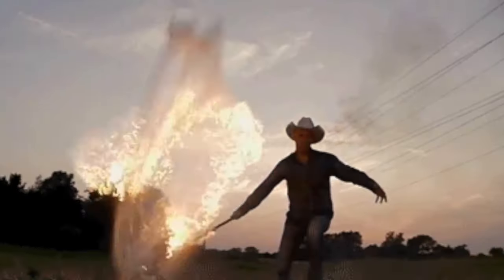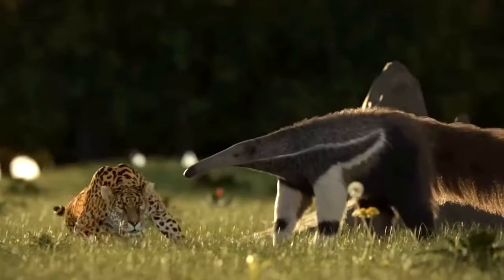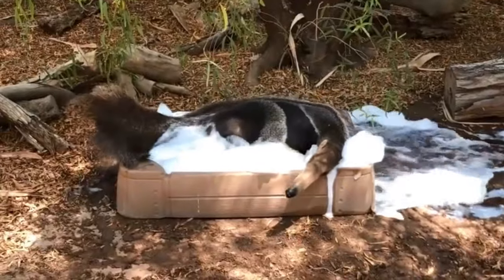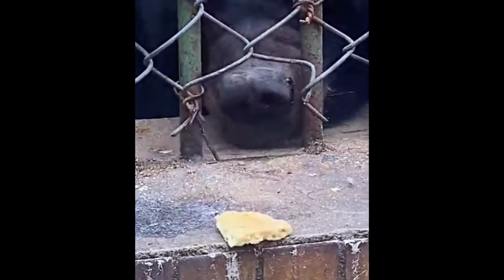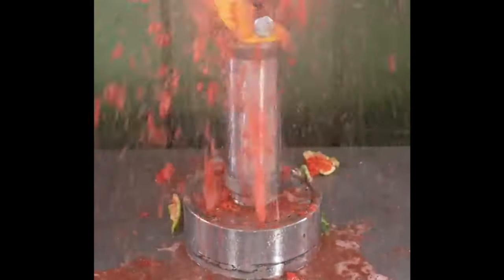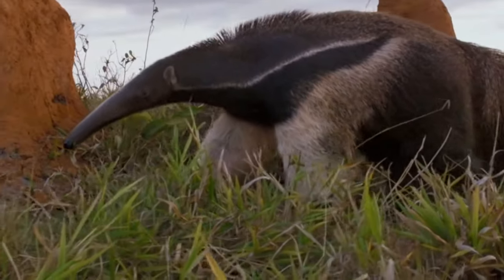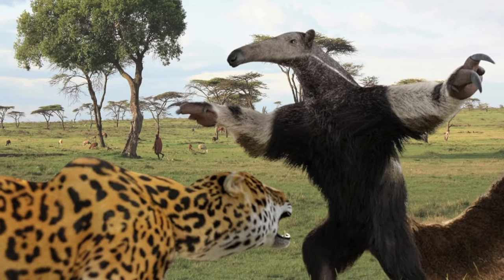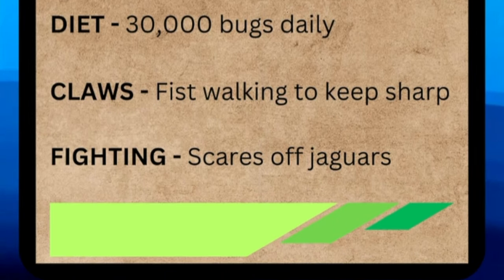This is Going to Suck... for the Jaguar! | Giant Anteater Facts | Laf Pack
Giant Anteaters have a spear for a head, a built in whip and bear claws.

There are many reasons this animal is considered overpowered. Not only can giant anteaters defend themselves but they have been doing it for thousands of years against their ancient rivals, the jaguars.
How do anteaters fight and more importantly how do anteaters survive? Find out today!

Have you ever wondered:
How big is a giant anteater?
What do anteaters eat?
Do anteaters really eat ants?
How long is their tongue?
Is an anteaters tongue sticky?
How long do anteaters live?
How big are their claws?
How much do they eat?
Where do anteaters live?
What hunts an anteater?
How do the defeat jaguars?

Find out all this and more by hitting that play button!

Chapters:

00:31 - Giant Anteater size

00:50 - Where do anteaters live

01:15 - Anteaters sense of smell

01:47 - Can an anteater pause pregnancy

02:12 - Baby anteaters are cute

02:23 - Anteaters tongue size

02:31 - Is an anteaters tongue sticky

03:08 - Do anteaters have teeth

04:21 - Anteaters diet

04:39 - How much does an anteater eat

04:48 - Anteater claws size

04:59 - Do anteaters walk on their knuckles

05:34 - Anteater vs jaguar

05:56 - How do anteaters defend themselves

06:34 - Ant bears?

Great for educational learning in the classroom or at home. Great for homeschooling parents with homeschoolers interested in learning about animals. Home school fun!